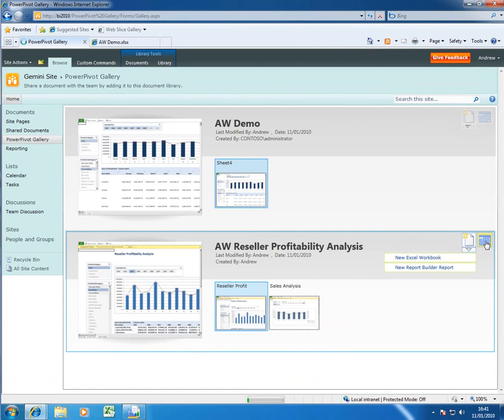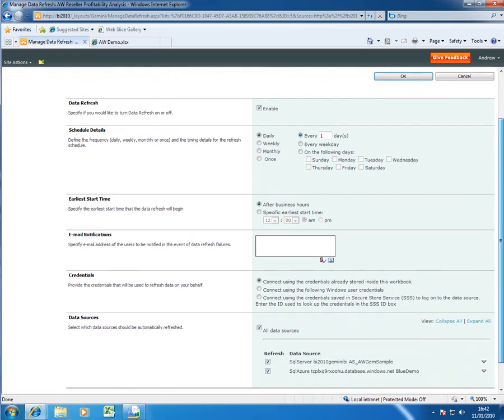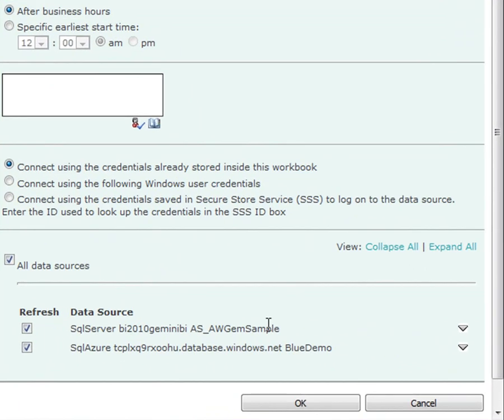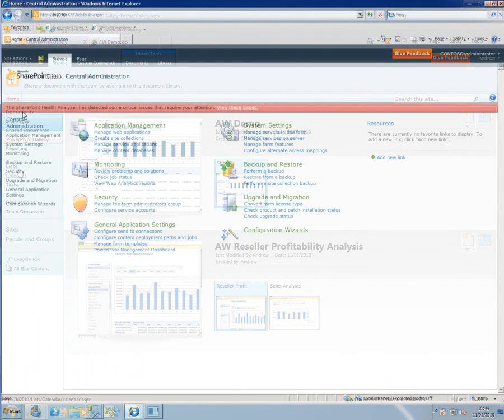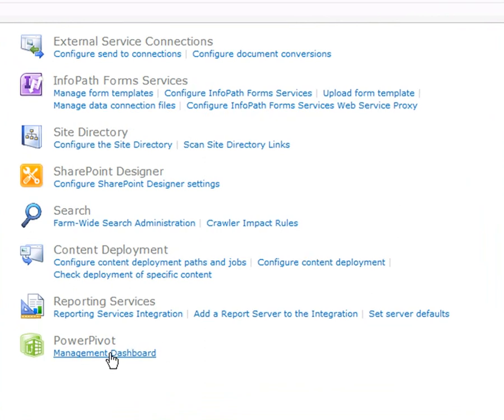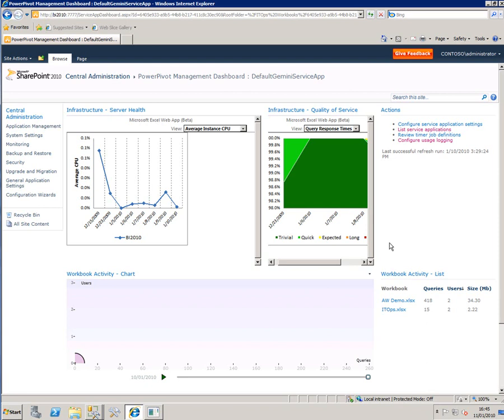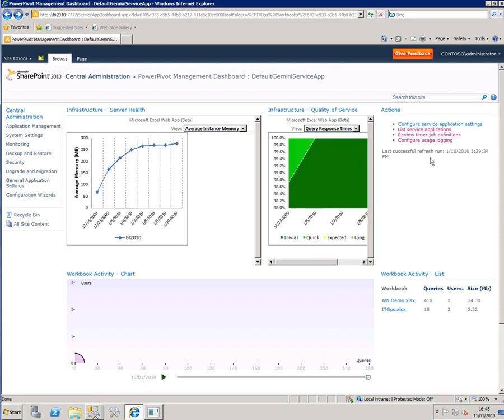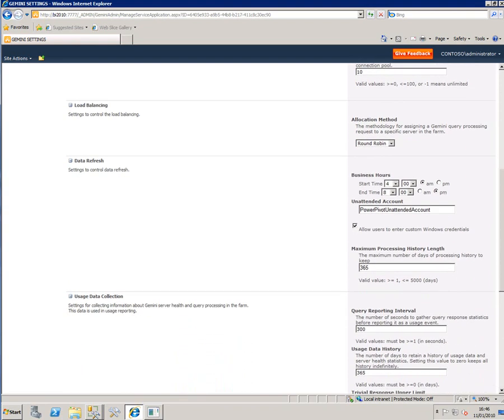PowerPivot Management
Introducing the management features that enable IT professionals to monitor the PowrPivots created by users